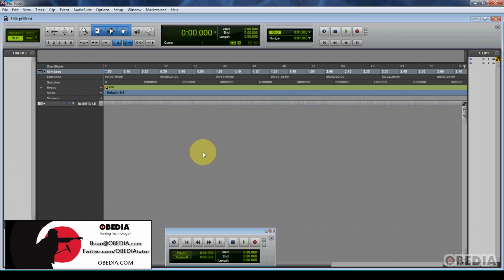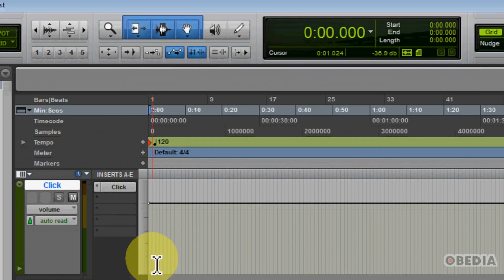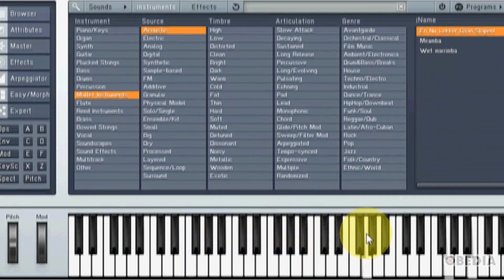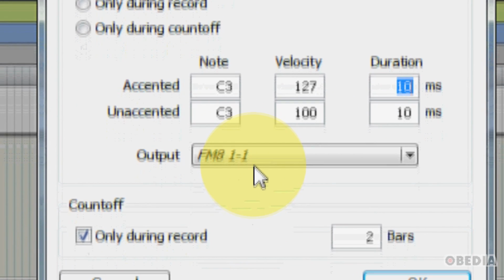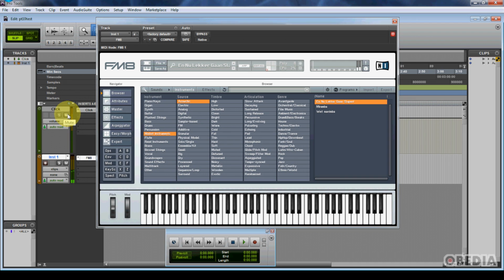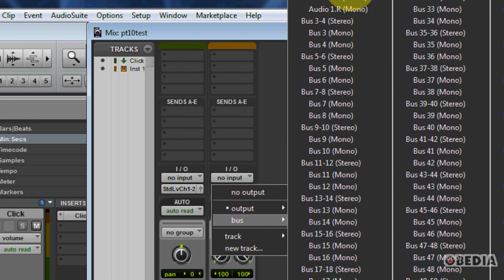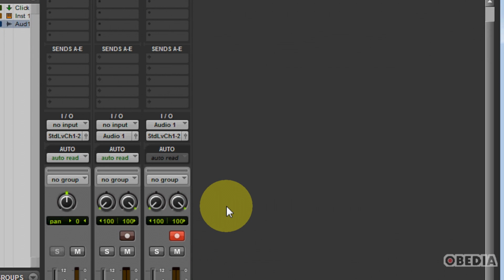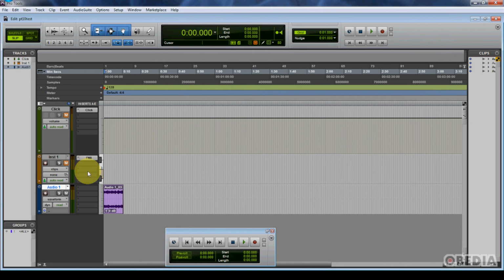PRO TOOLS: Working with click tracks